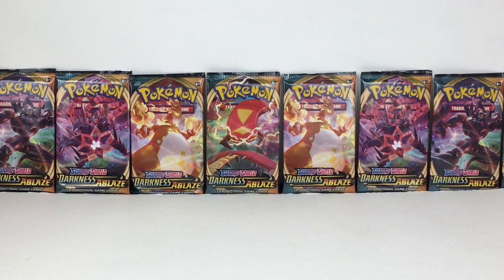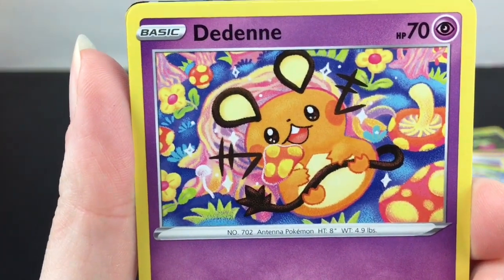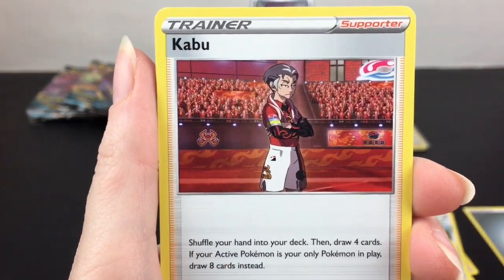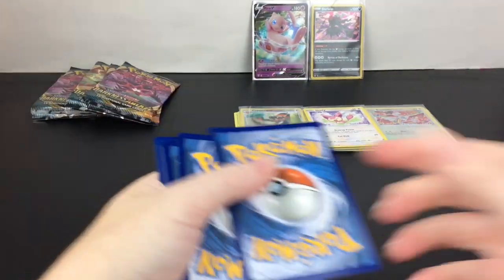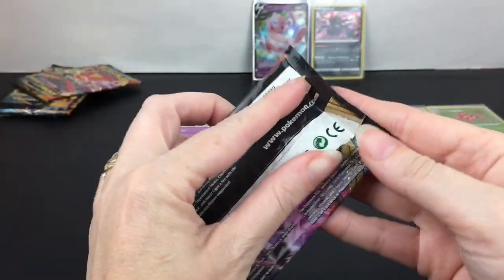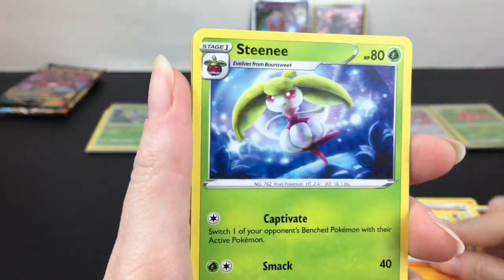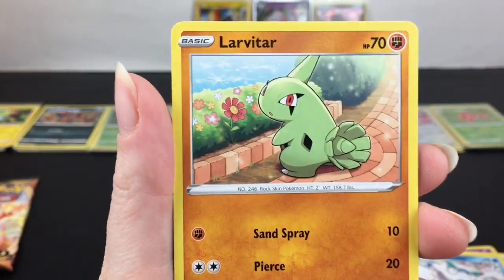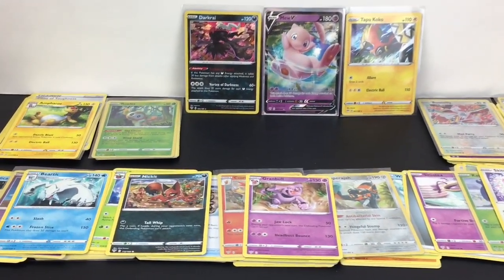Pokemon Cards Opening Darkness Ablaze TCG Booster Card Packs from Sword and Shield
Today I'm opening 10 Darkness Ablaze Pokemon booster packs.